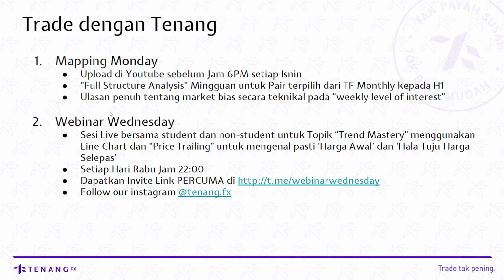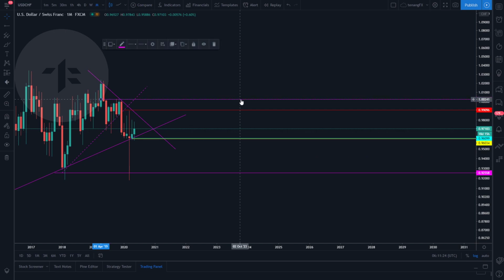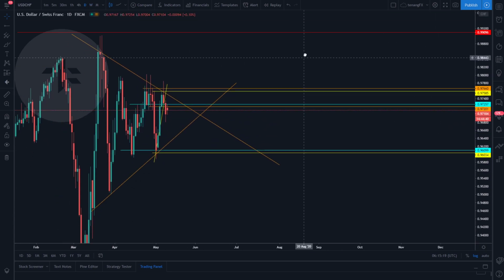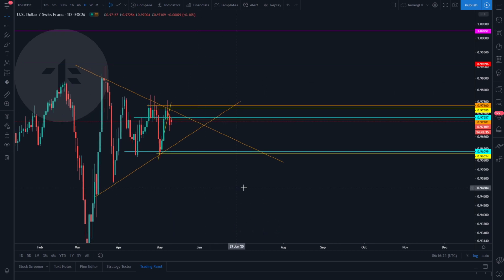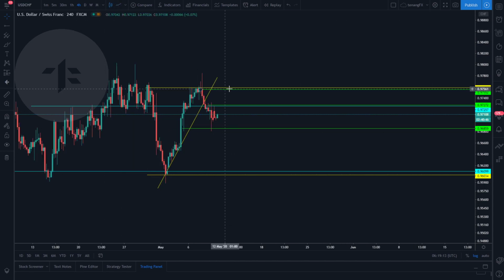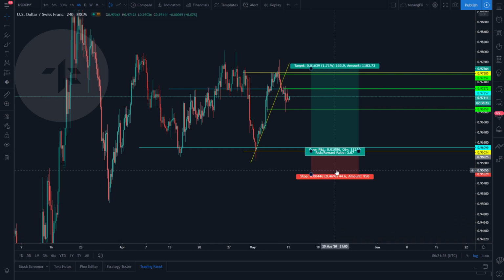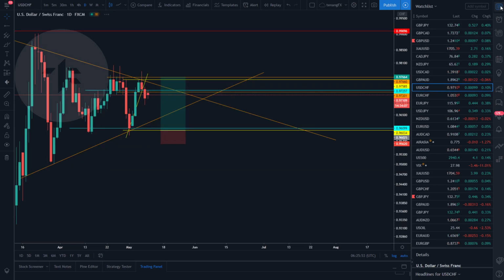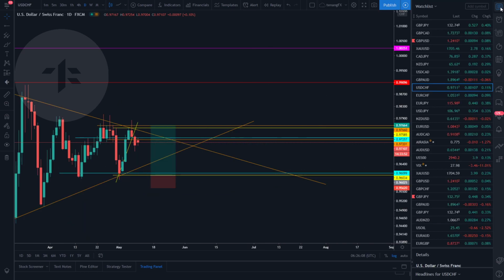Mapping Monday Episode 11: USDCHF (11/5/2020)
Join our Free Session of Webinar Wednesday every week.